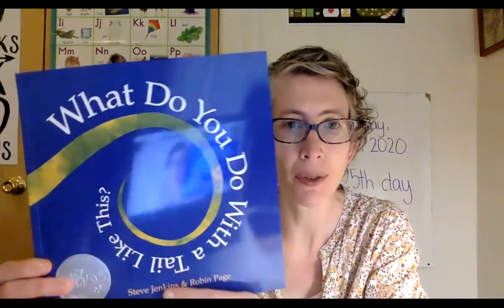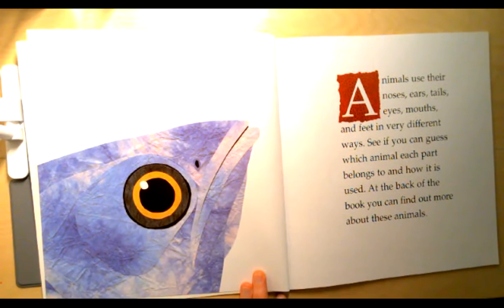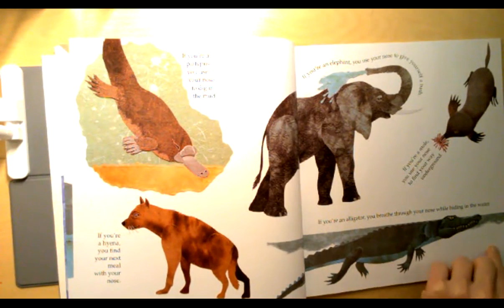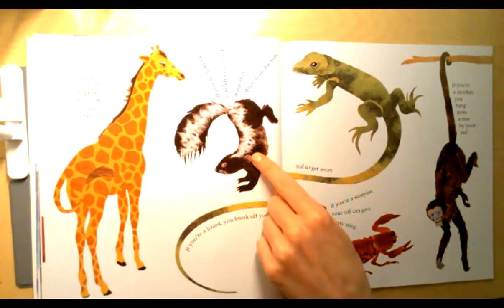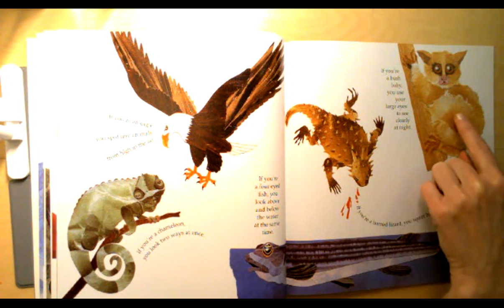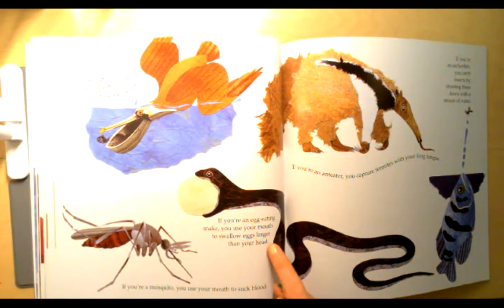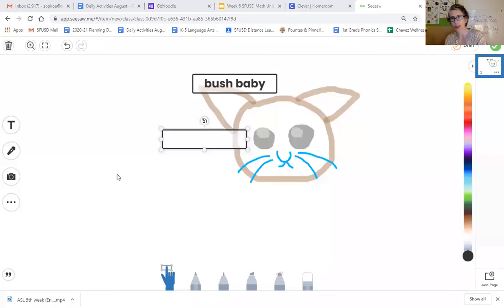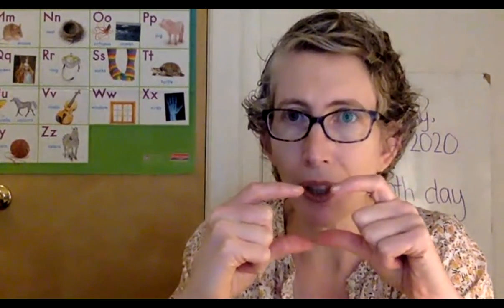What do you do with a tail like this?